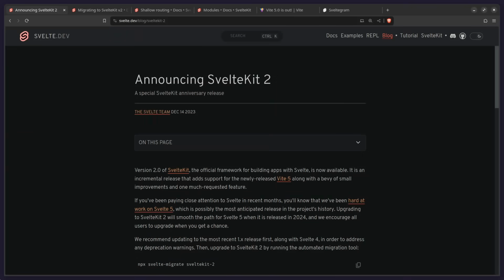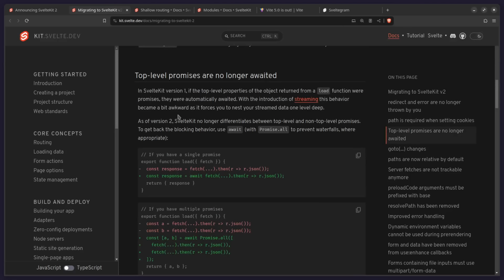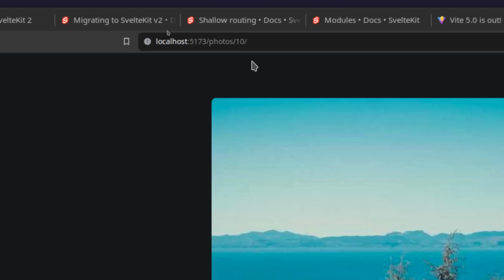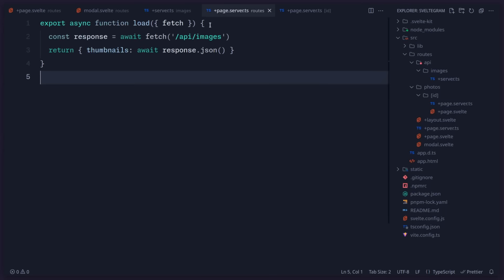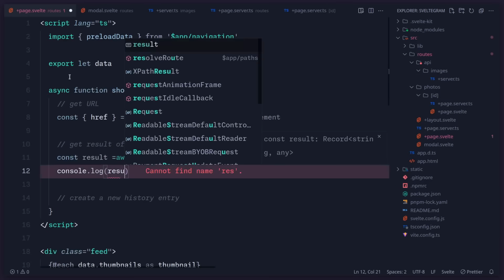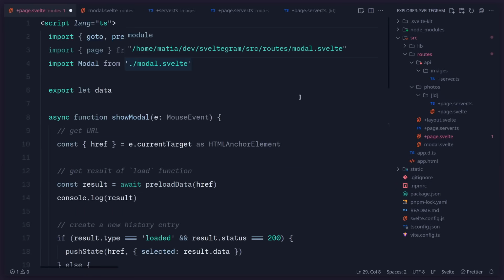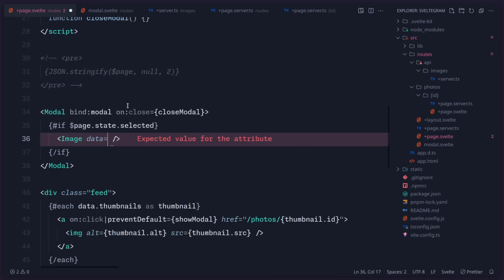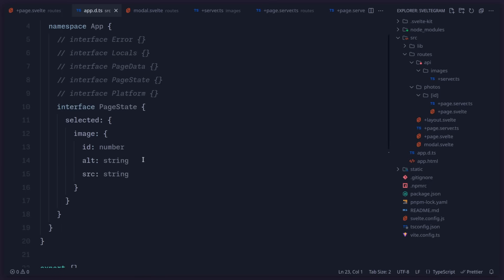What's New In SvelteKit 2? (Shallow Routing 😍)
Look at the SvelteKit 2 release.

🔖 Timestamps

0:00 Intro
0:52 Release Notes
3:51 Shallow Routing
5:41 Sveltegram
14:32 Outro